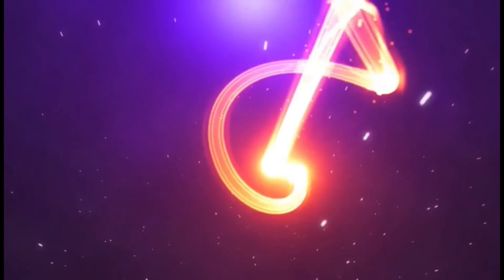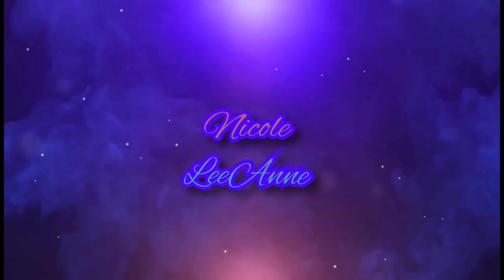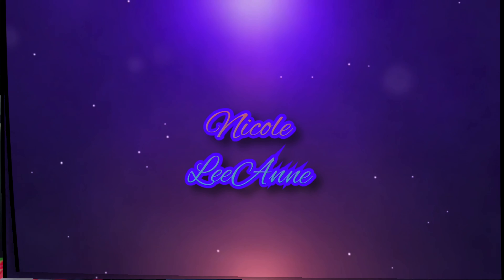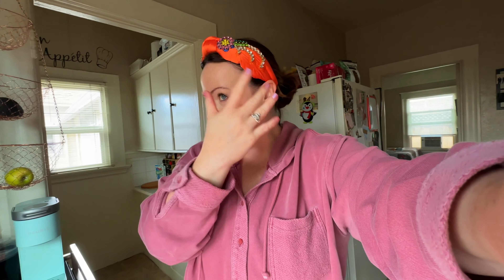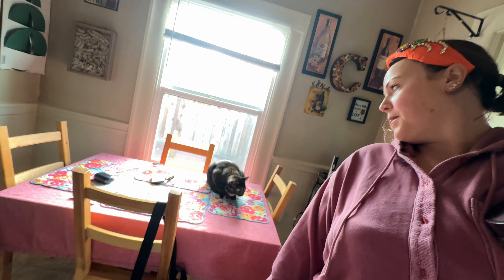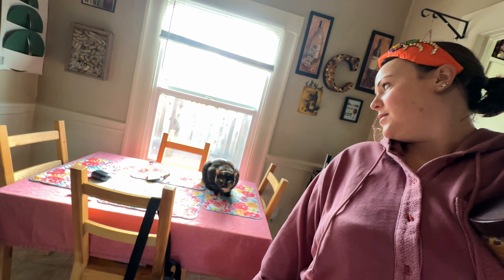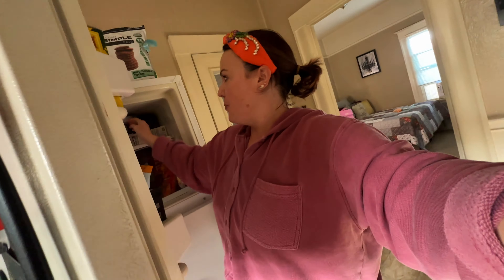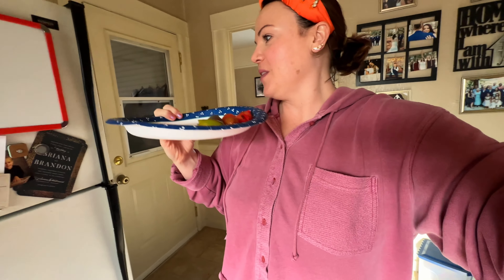Between the Snacks: Behind the Scenes of My Most Watched TikTok Series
It's that time again!! It's Mad Snack Monday and I'm taking you along for the ride, sharing all the behind the scenes details with you! This is my favorite running series on my channel, and I love being able to give you an even deeper view into it, so come along for the ride as I try this week's five WEIRD snacks suggested by all of you!

I also have a podcast with my husband you can find here!!